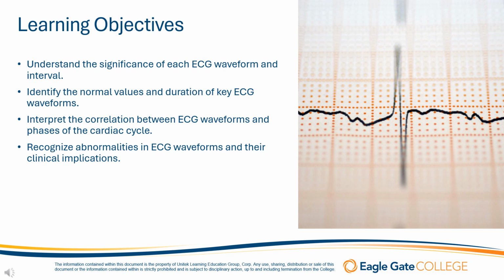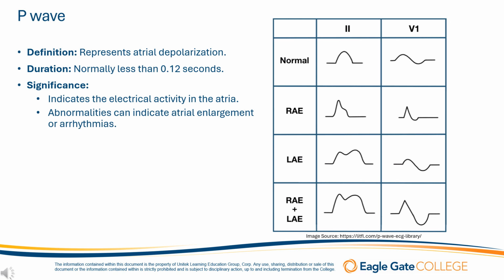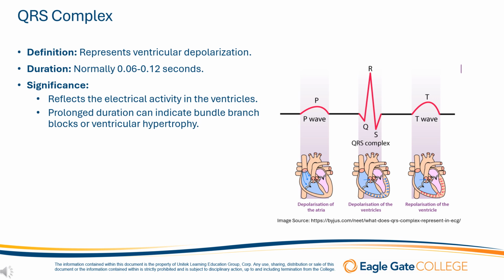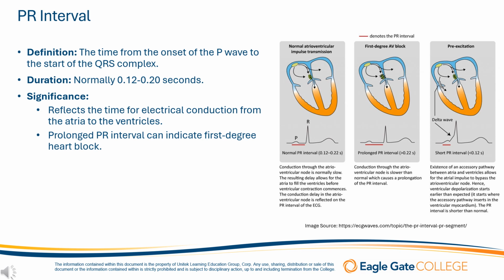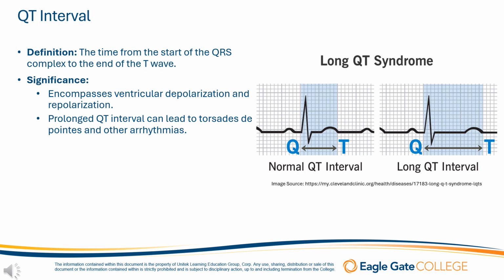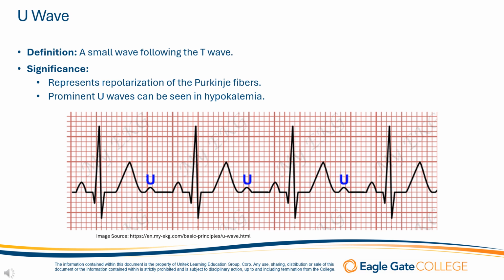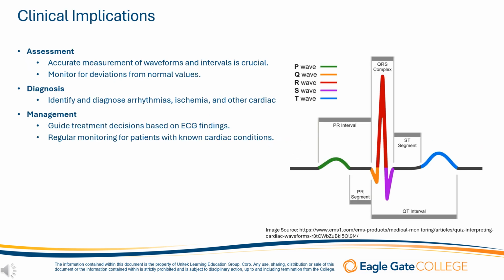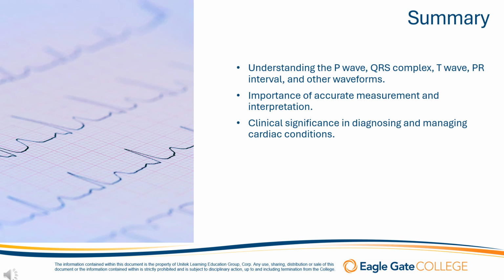ECG Waveforms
In this video, we explore the intricate details of ECG waveforms, their significance, and their role in diagnosing and managing cardiac conditions. Learn about each waveform, including the P wave, QRS complex, T wave, and more. We’ll cover their normal values, clinical implications, and how to interpret abnormalities. Whether you're a nursing student or a healthcare professional, this guide will enhance your understanding of ECG interpretation and improve patient care.

Key Topics Covered:
Overview of ECG waveforms and their phases
Understanding the P wave, QRS complex, T wave, and intervals
Clinical significance of each ECG component
Identifying abnormalities and their implications
Practical tips for ECG interpretation